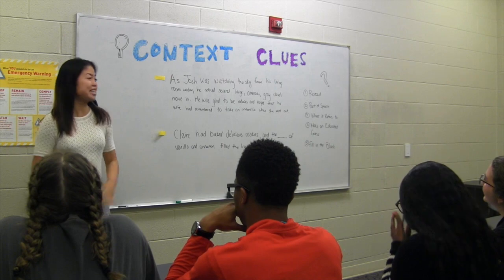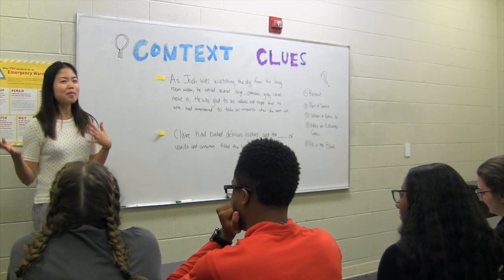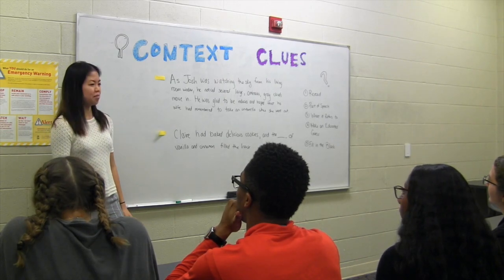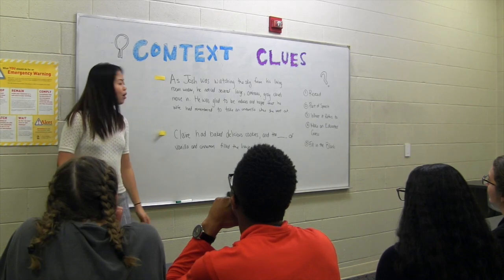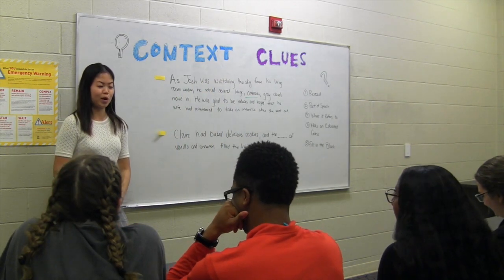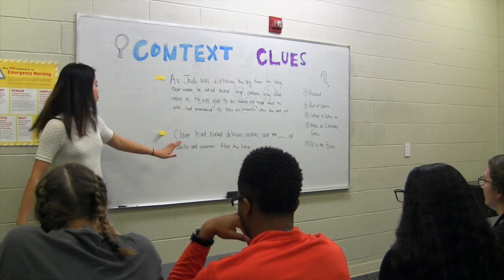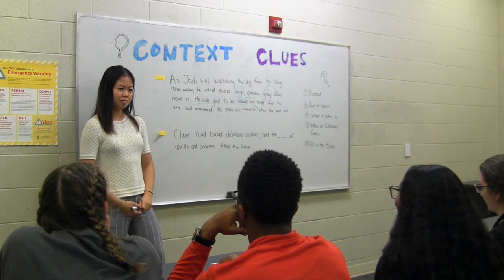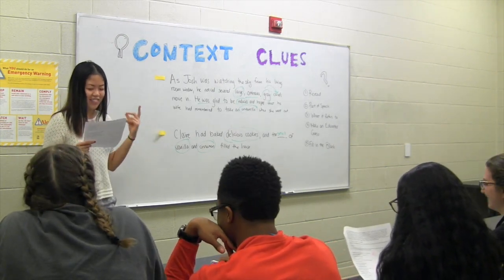Joanna Kuang Breakthrough Teaching Sample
Using context clues to find word meaning